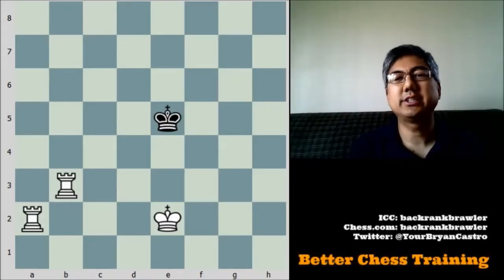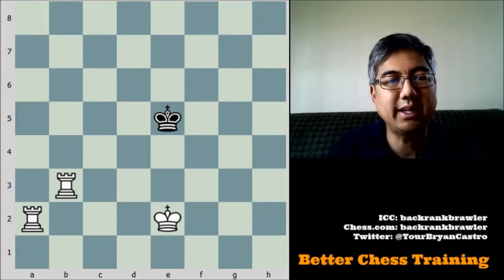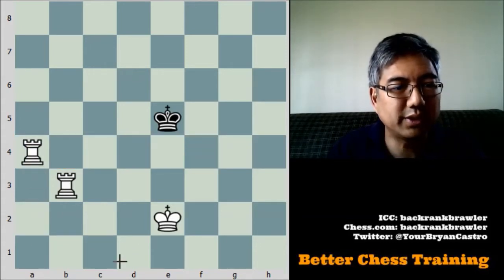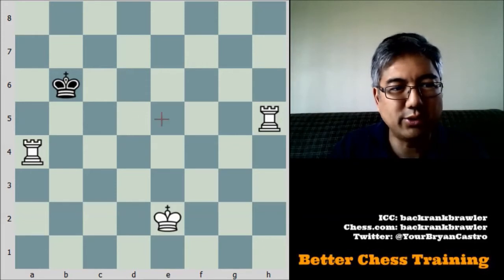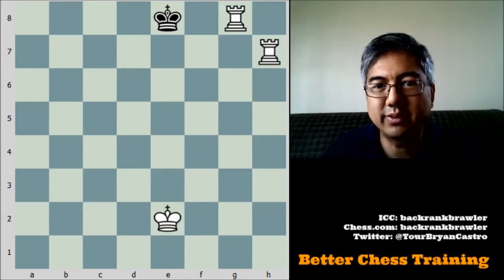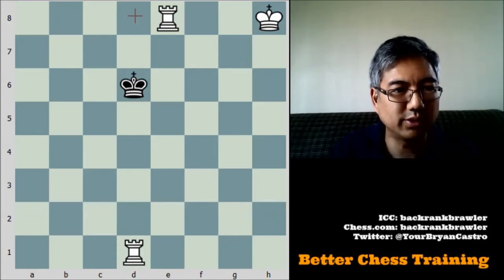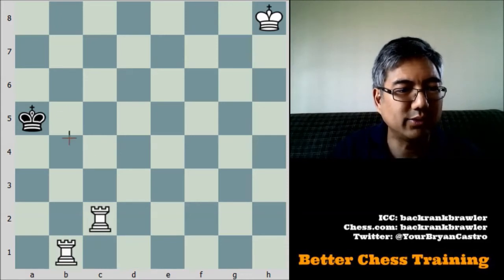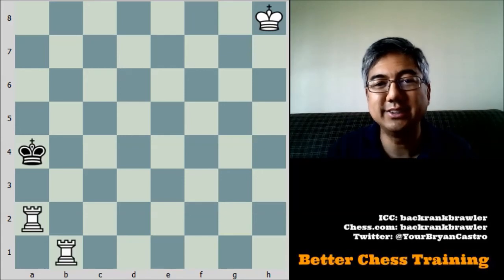Two Rook Checkmate for Beginners | The Lawnmower Mate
This video demonstrates how to checkmate the king with two rooks using the Lawnmower technique. It is a very simple but essential checkmating method.